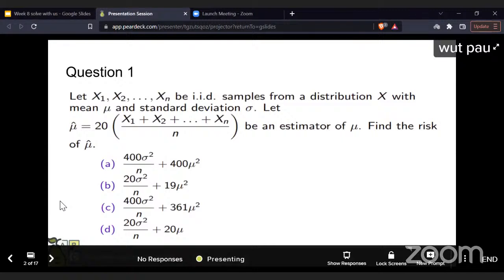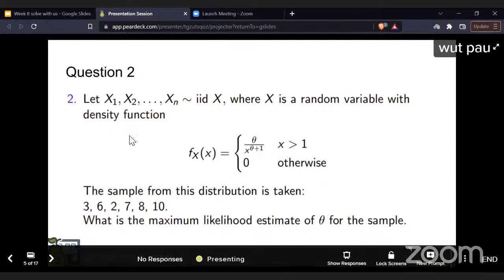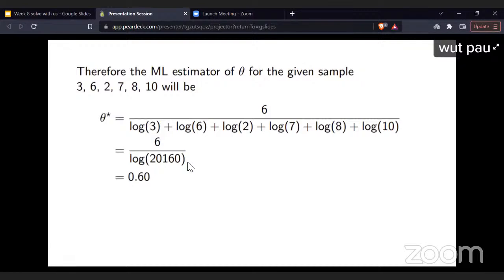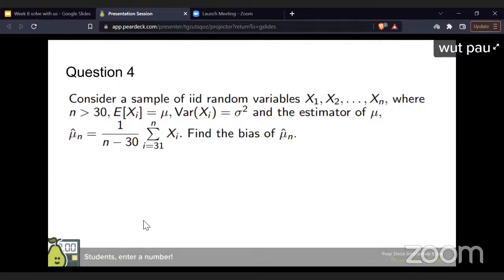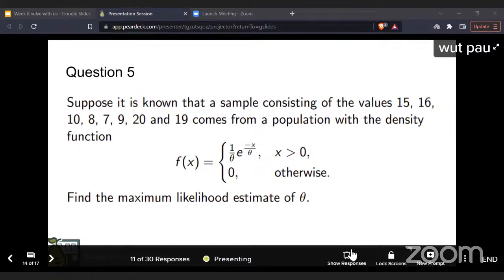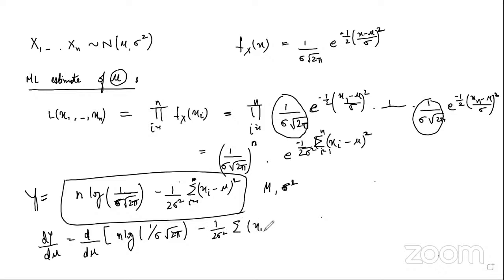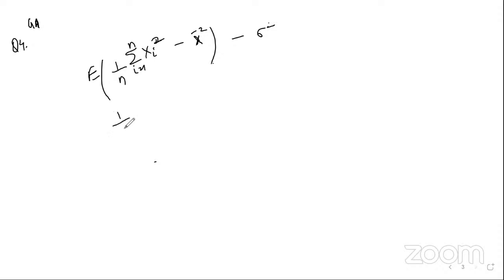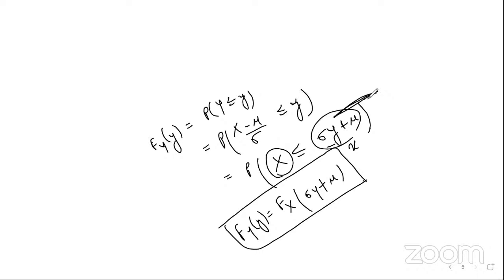Statistics 2_Solve with Us - Week 9